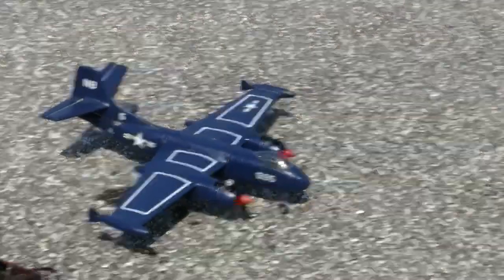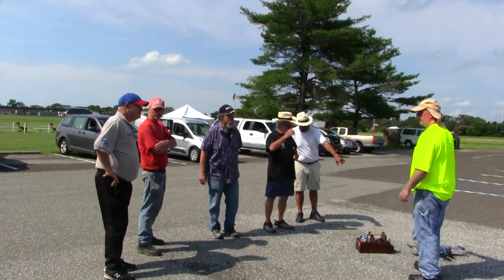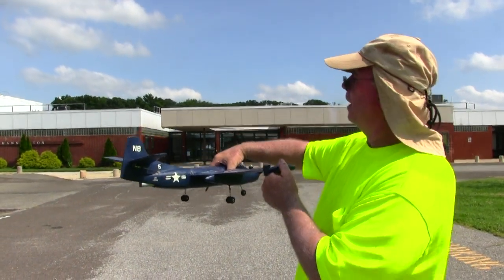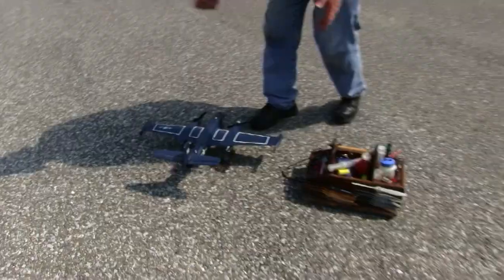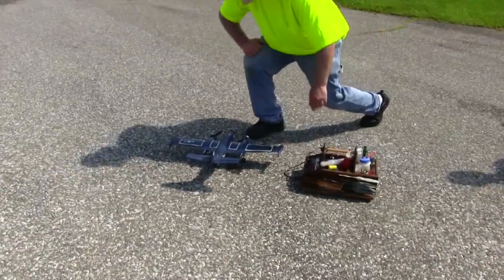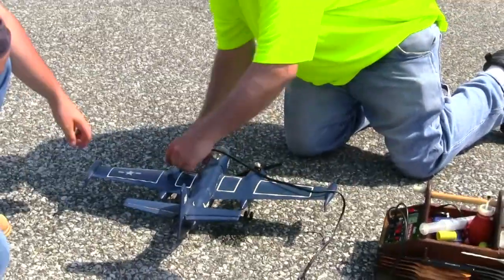AJ-1 Savage Control Line Plane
This is the first flight of the AJ-1 Savage. The kit was produced by Berkeley in 1953. This one was built by a fellow modeler. I have never met him but his first name is Curtis. He provided Ken and Shawn Cook with the plane and asked them to see if they could get it to fly. They worked it into shape and this was the fist flight. It's powered by 2 cox baby bee engines.